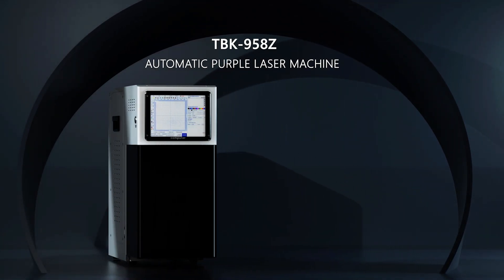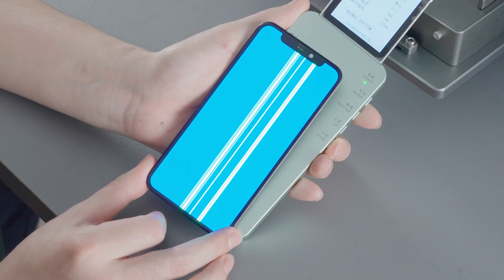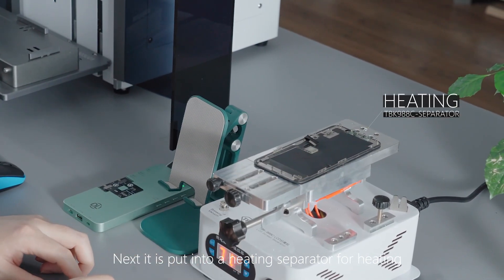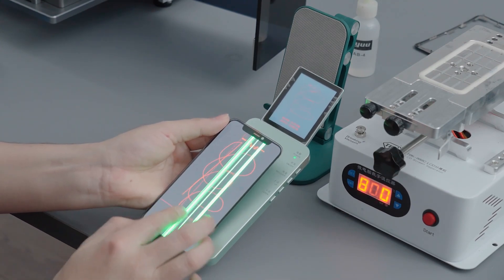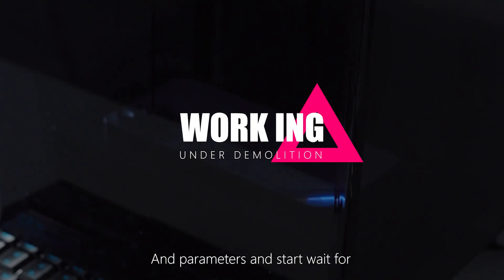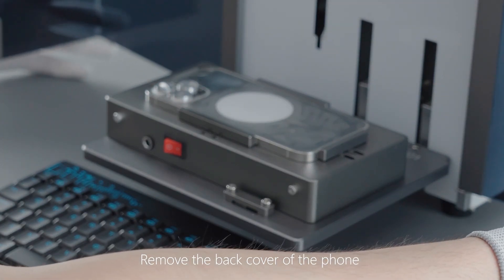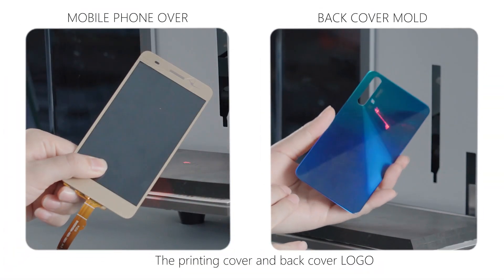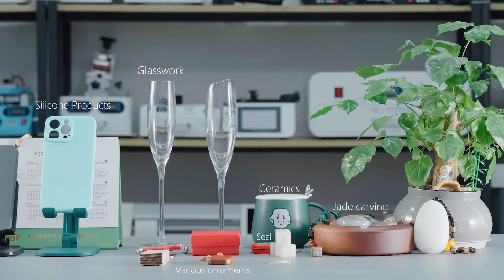TBK958Z UV laser engraving machine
The 958Z laser engraving machine can remove the back cover of the apple, the front screen can be removed, and any material can be engraved